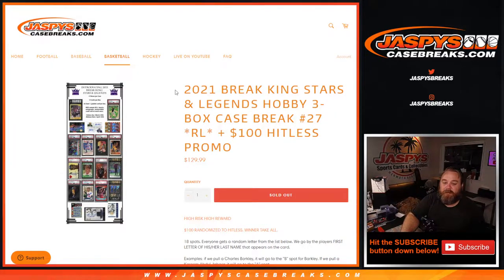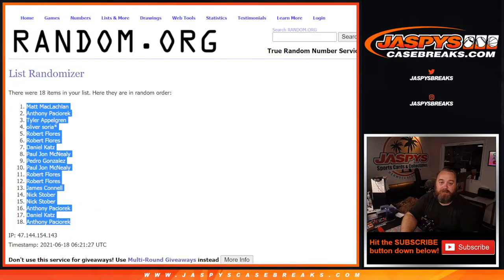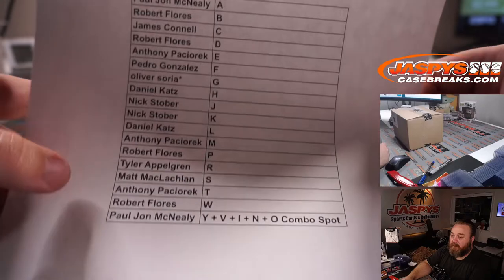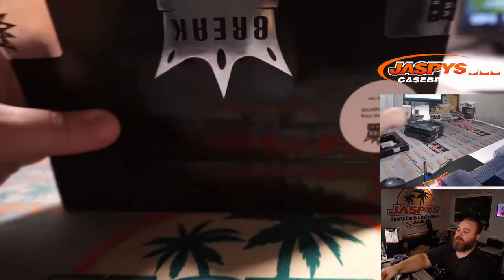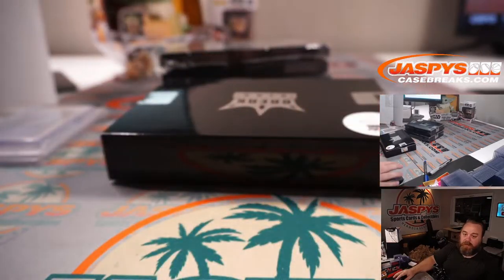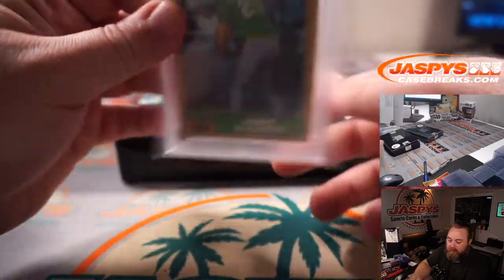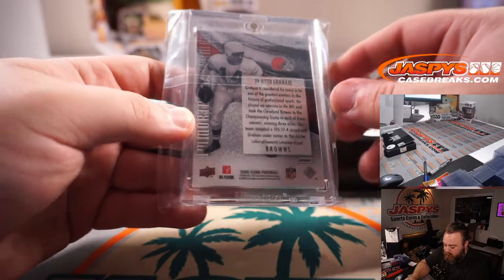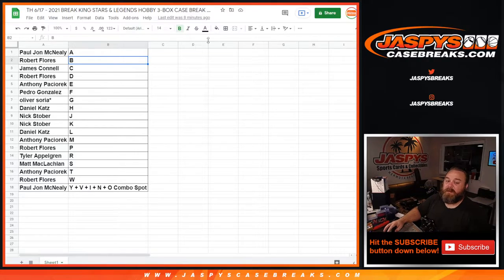TH 6/17 - 2021 BREAK KING STARS & LEGENDS HOBBY 3-BOX CASE BREAK #27 *RL*